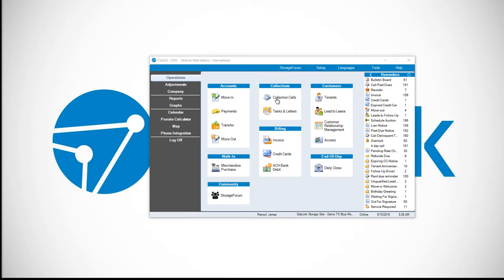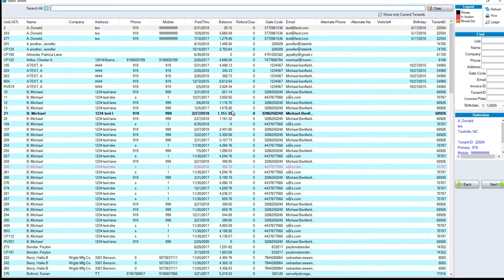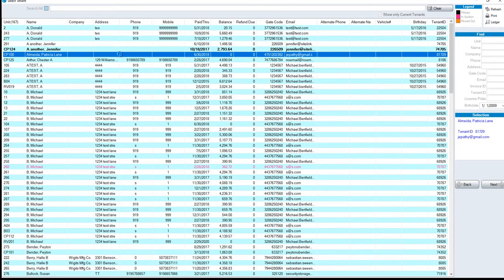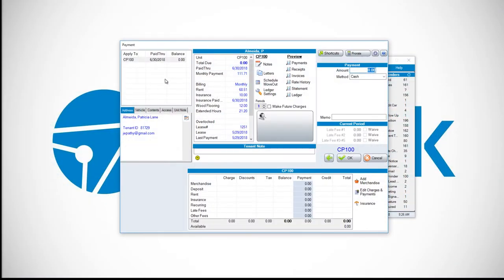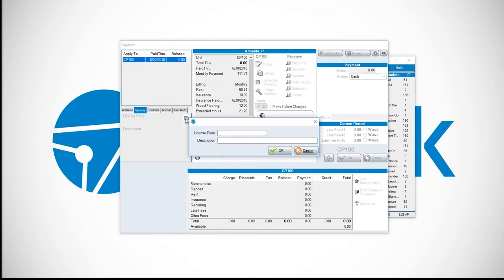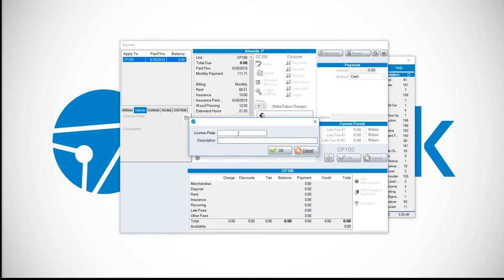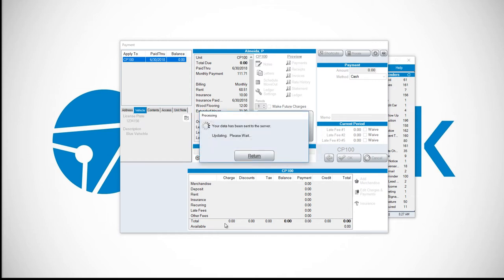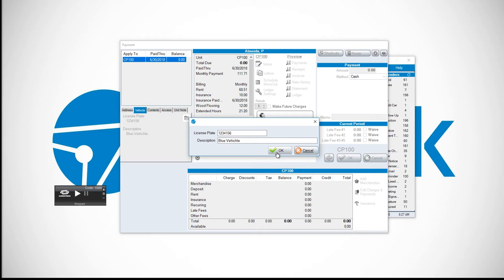Adding or Editing Vehicle in the Payments Screen - SiteLink Training Video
From the payments screen vehicle information such as license plate and description can be added.